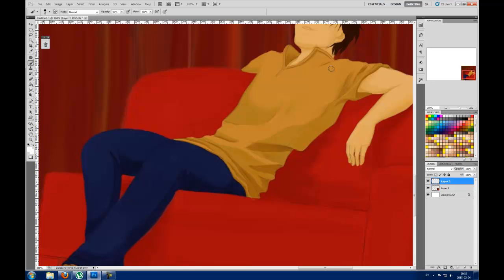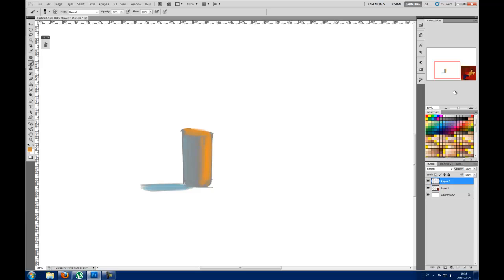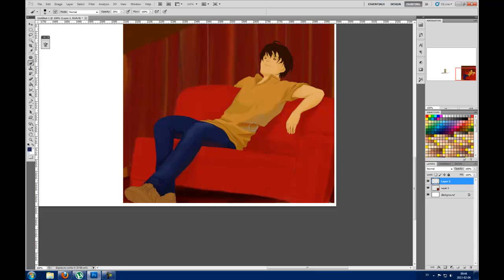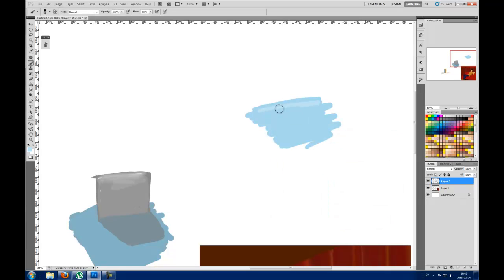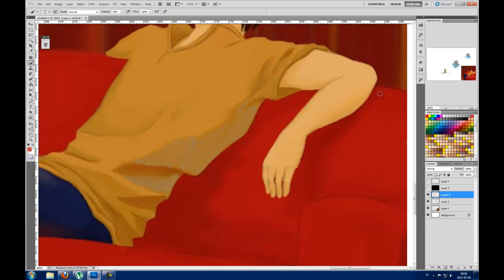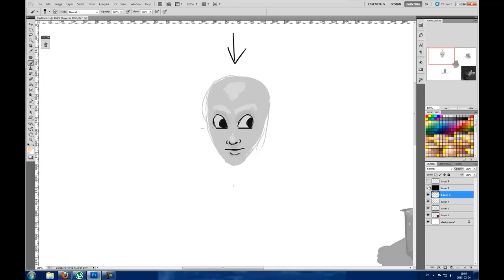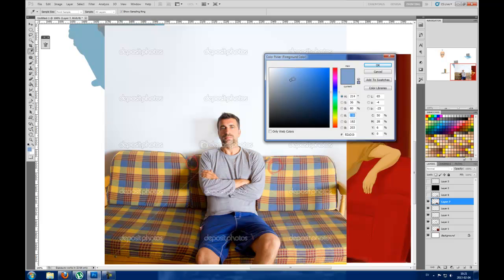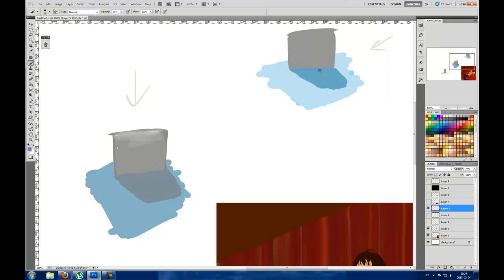flightyclouds and the colour theories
this is so. bloody. long.